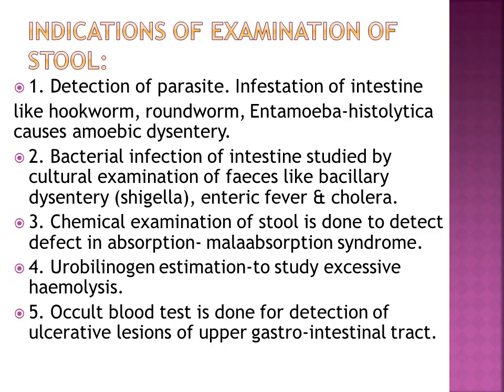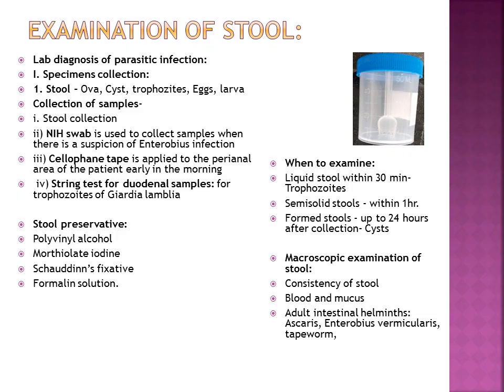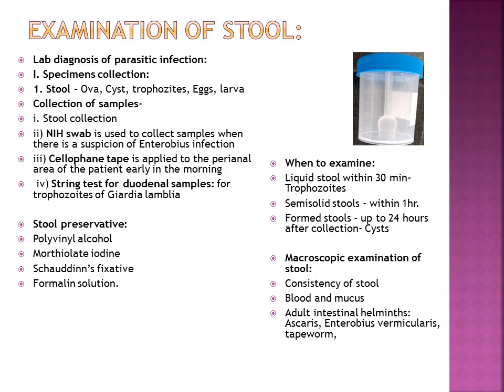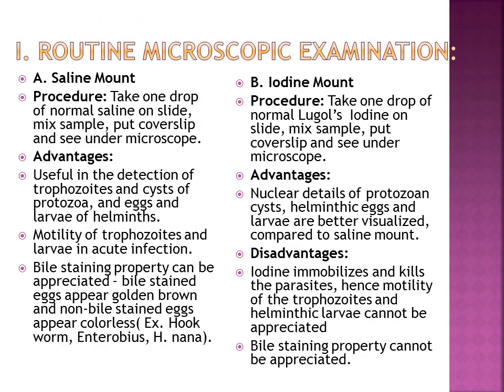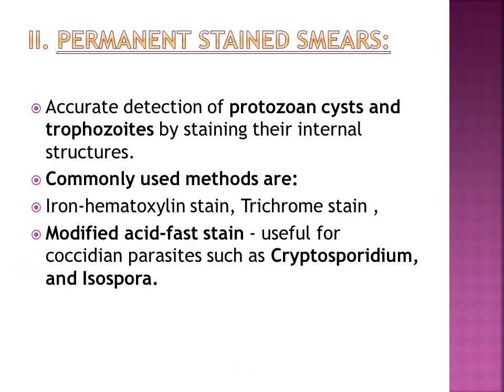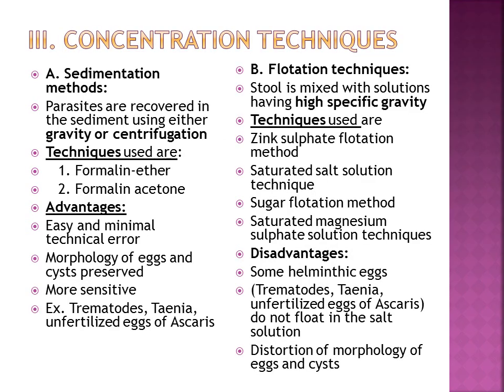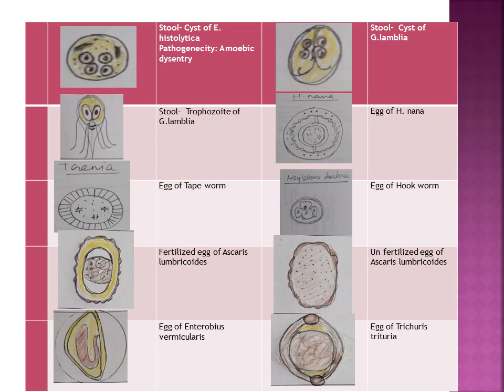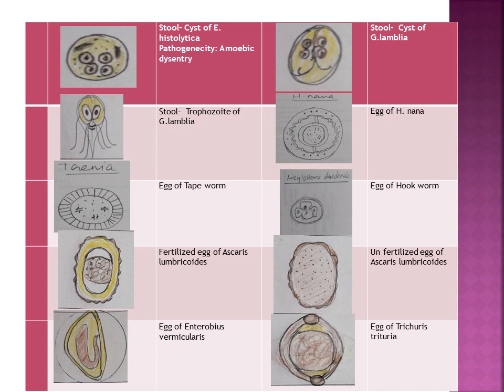PRACTICAL-Stool Examination- DR RAJASHREE MUTHA